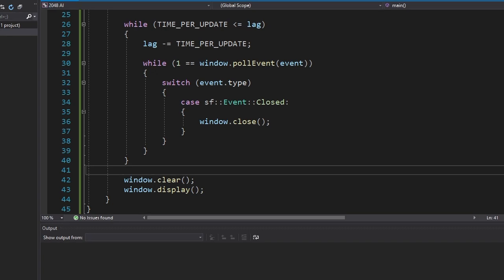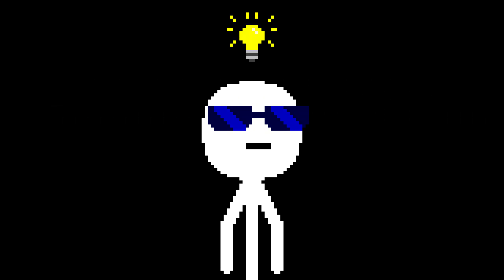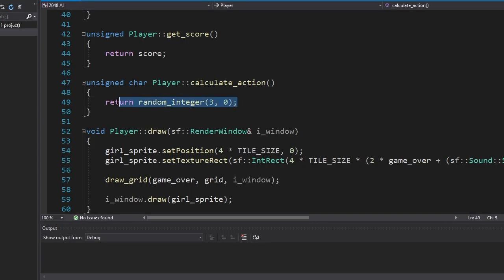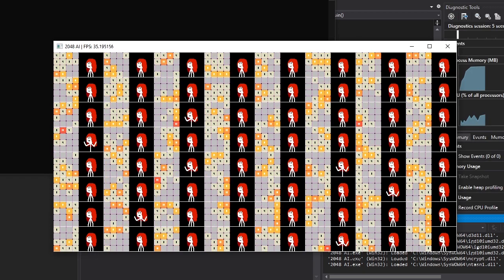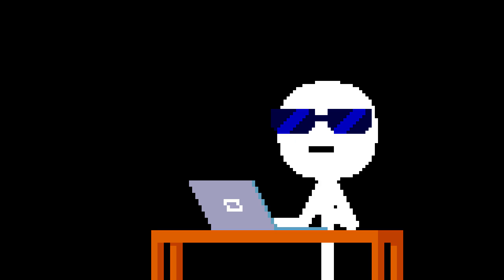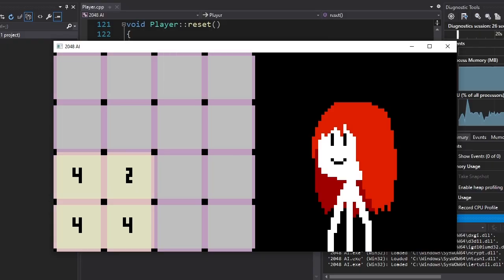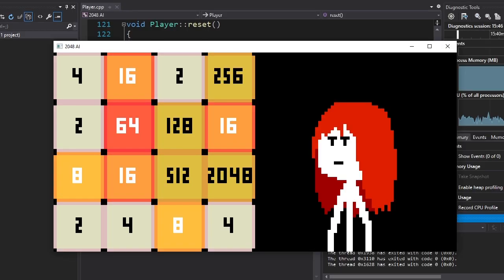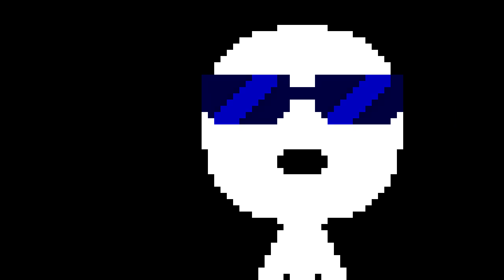AI Tries To Win 2048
Made an AI that learns to play and tries to win the game "2048."